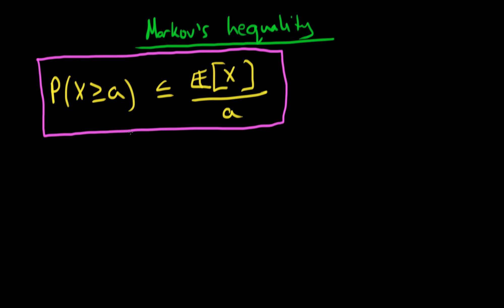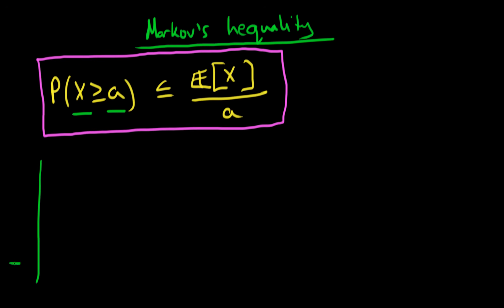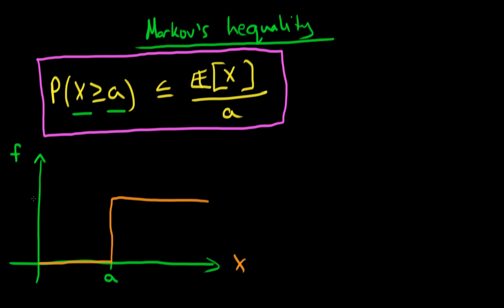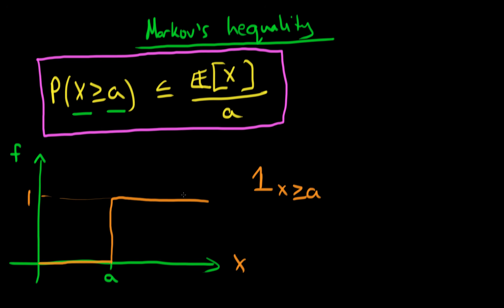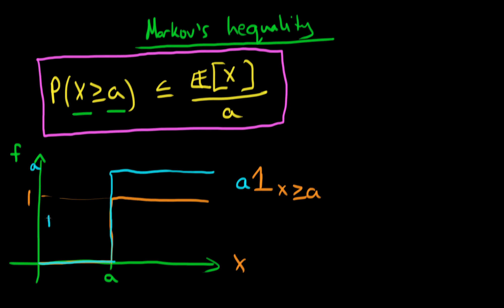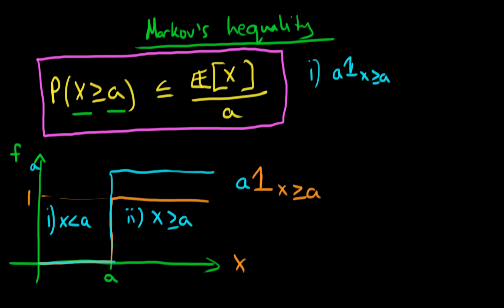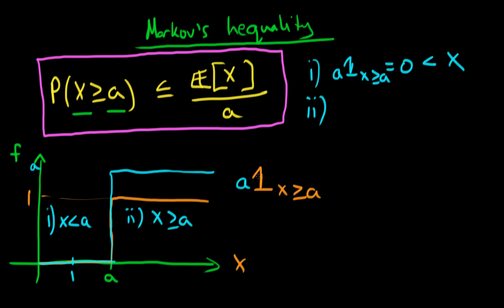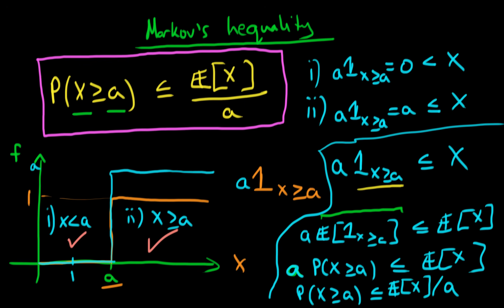Markov's Inequality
This video provides a proof of Markov's Inequality from 1st principles. An explanation of the connection between expectations and probability is found in this video